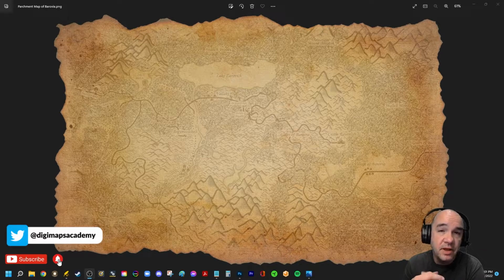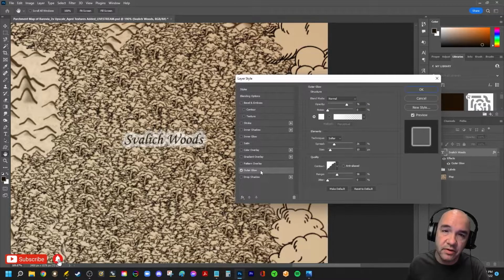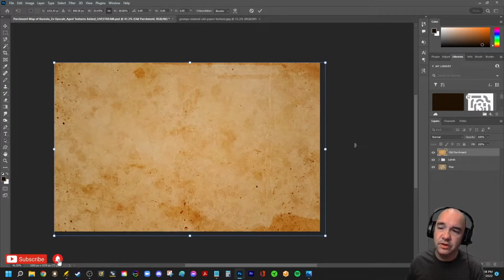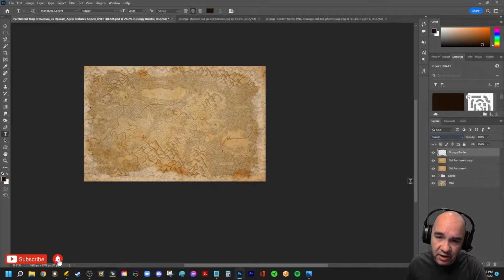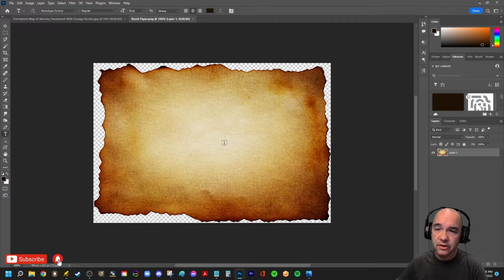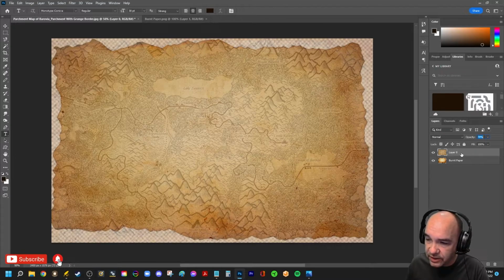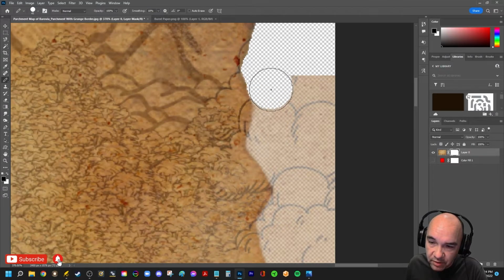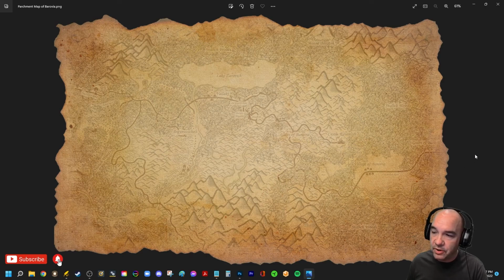Making a Weathered Map Handout Using Wonderdraft and Photoshop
In this video I demonstrate how to use Wonderdraft and Photoshop to make an old, weathered parchment map as a handout to players during a TTRPG game. I originally used this method to make a map of Barovia for my Curse of Strahd game, and I hope it helps you out as well!

Featured Music: "You Can Do More"by Vitaliy